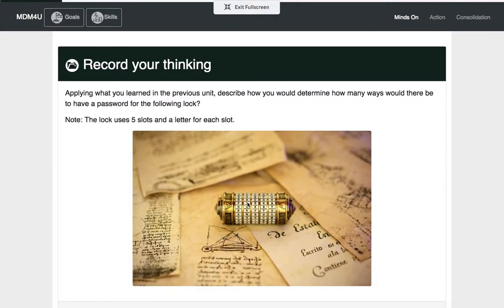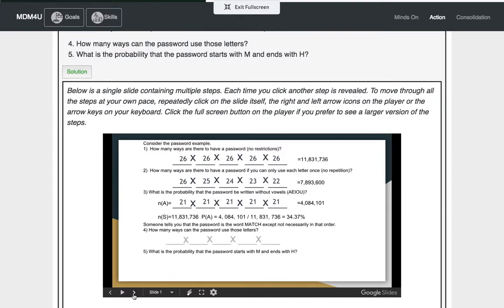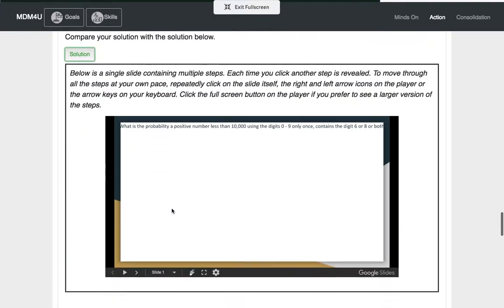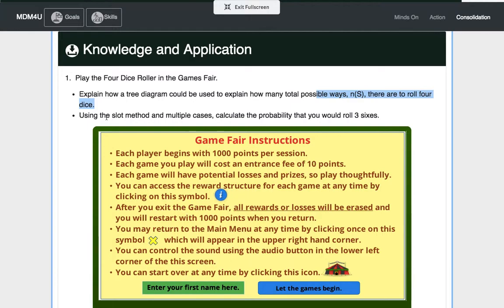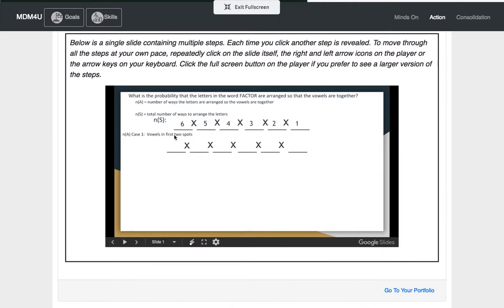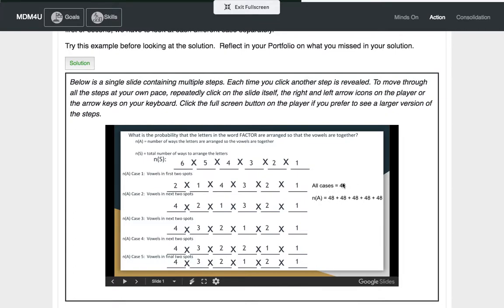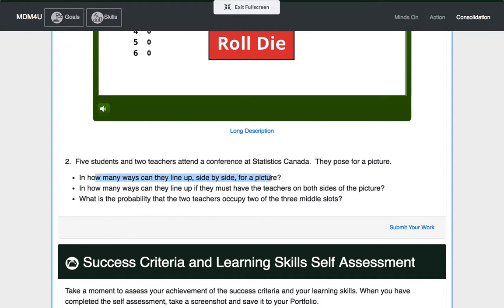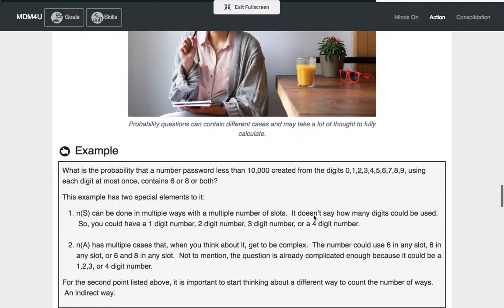The Slot Method